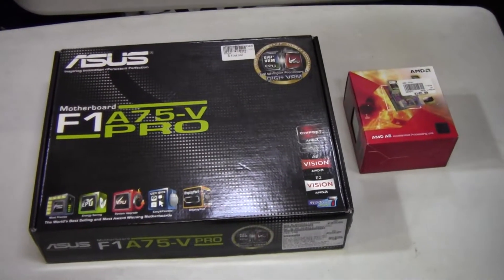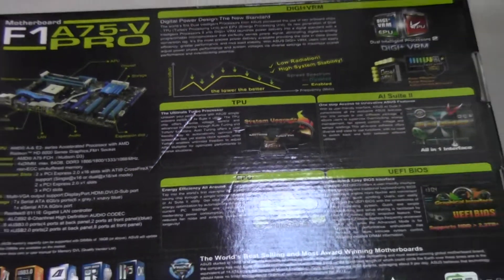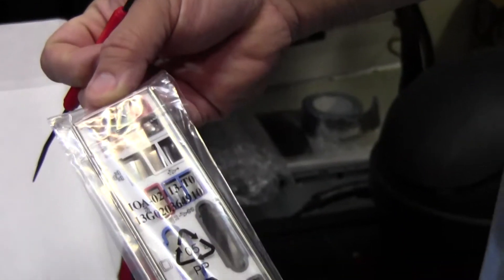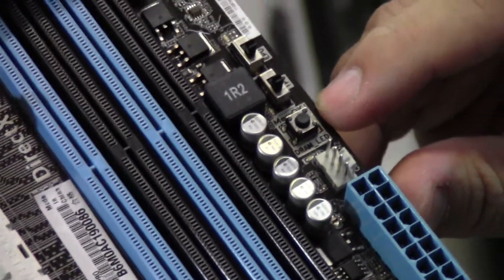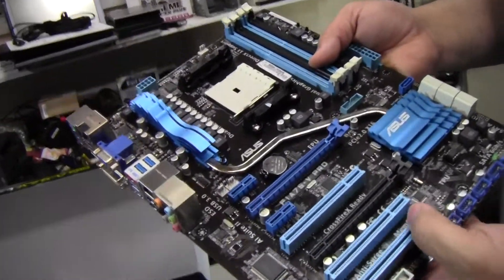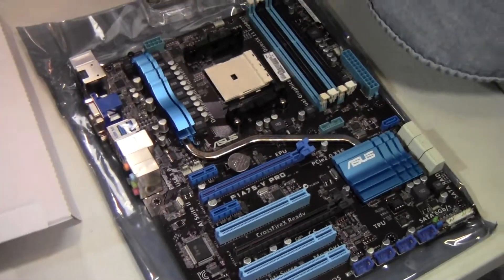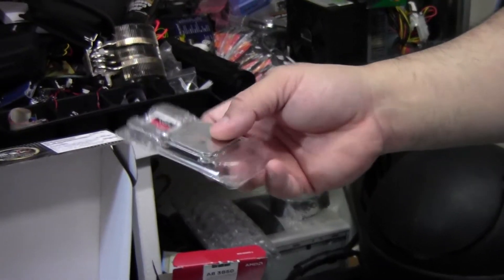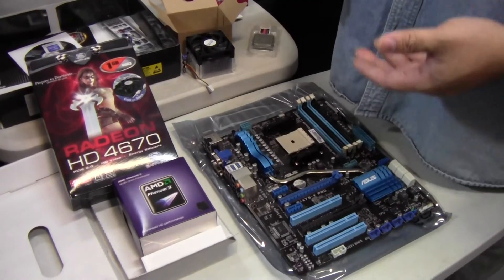AMD 3850 APU and ASUS F1A75V-PRO Motherboard Unboxing.MTS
Fusion APUs, and Intel Integrated Graphics are the way of the Future for Mainstream Computer products.  Here we unbox the top of the line offering from AMD the AMD 3850 APU with integrated DX11 capable GPU with 400 stream processors.  And a full featured motherboard from ASUS.